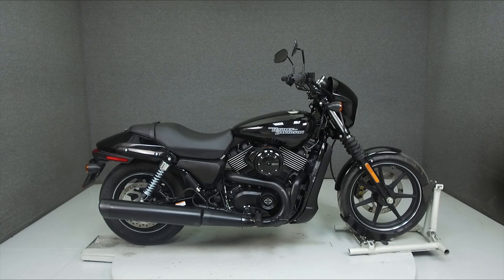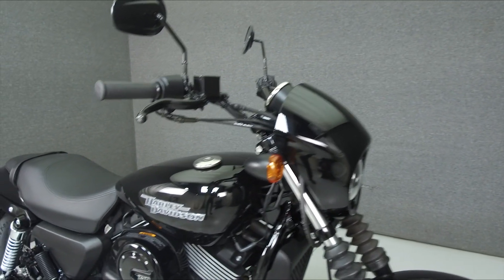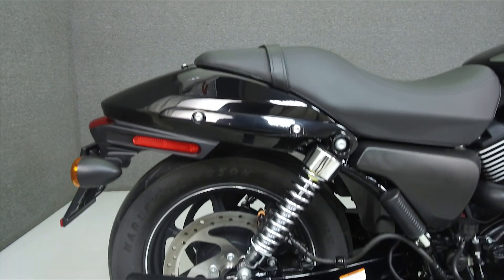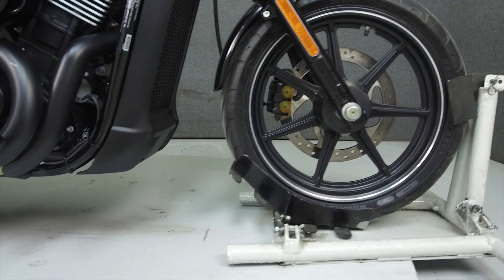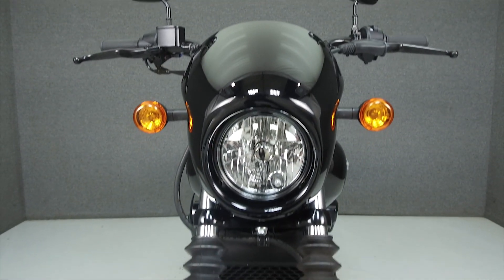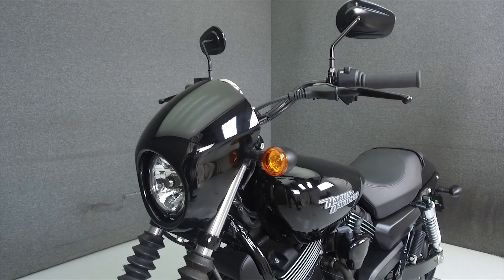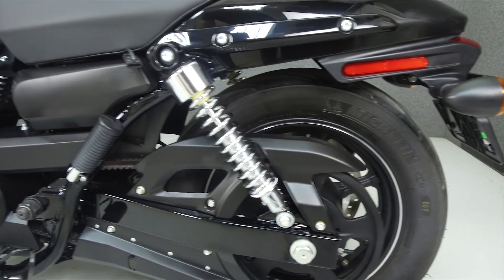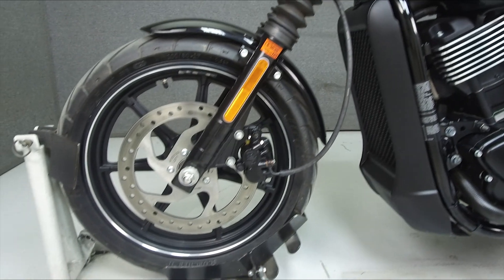2018 HARLEY DAVIDSON XG750 STREET 750 - National Powersports Distributors